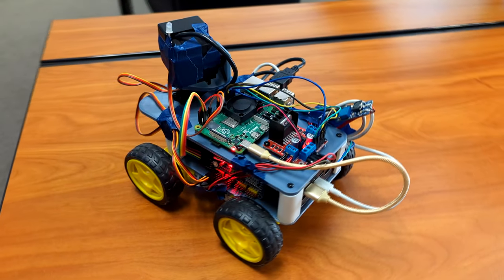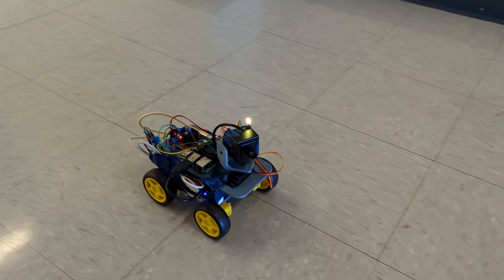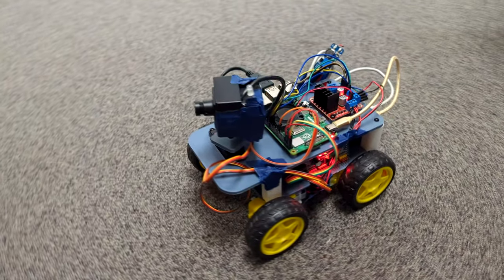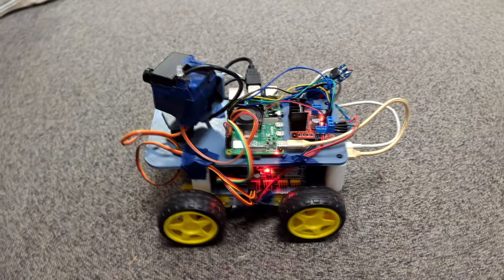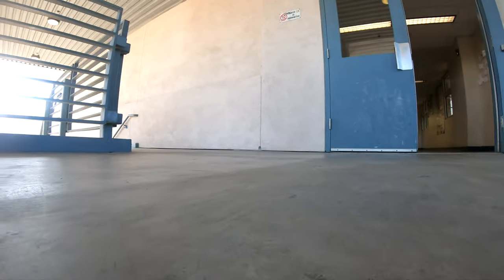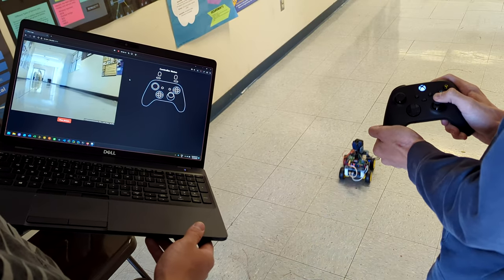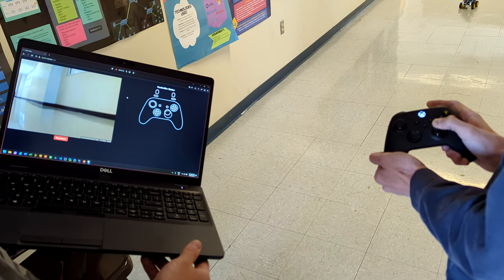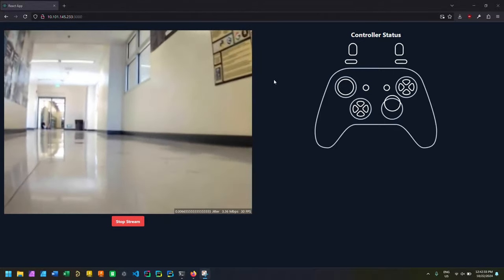SUV (Small Utility Vehicle)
This is a project my group of friends worked on to program and build. I hope you enjoy it!

For the 2024 Congregational App Challenge